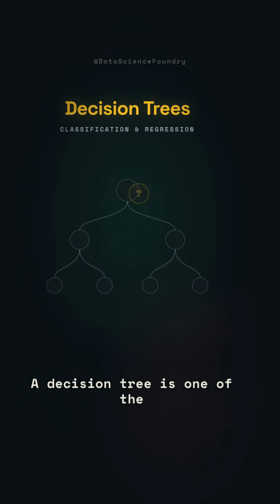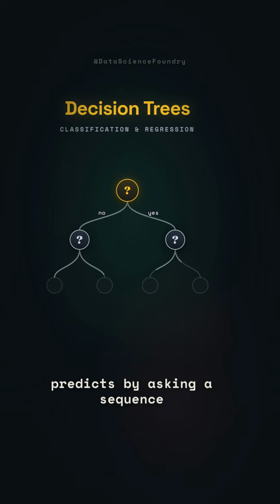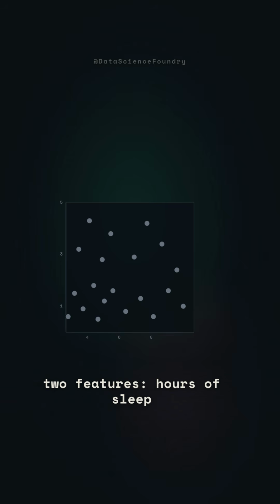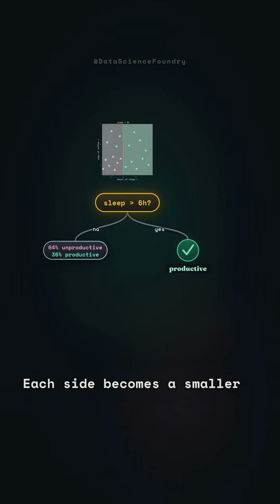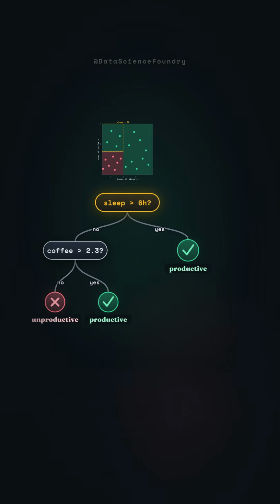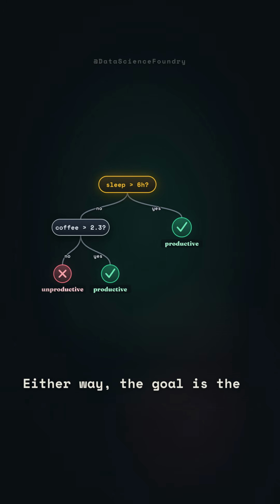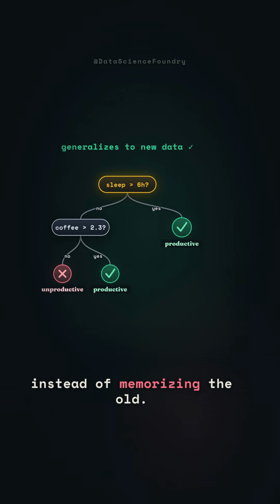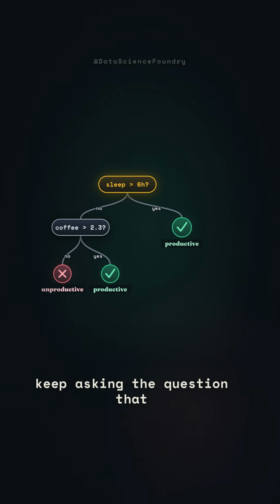Decision Trees Explained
Decision Trees are the foundation of many advanced machine learning models like XGBoost and Random Forest – but their true power lies in how simple and intuitive they are.

Here is how it works:
1️⃣ Starting point: The tree begins with all your data and looks for the one feature that best separates the group (e.g., “Is the transaction over $500?”)
2️⃣ Splitting the data: Based on that answer, the data is divided into two separate paths.
3️⃣ Continue splitting: The model repeats this process for each path, asking deeper and more specific questions to group similar items together.
4️⃣ Final decision: Once the model runs out of questions or hits a set limit, it lands on a final answer to categorize the data point.

A few key things to know:
✅ Human-Readable: You can literally trace the path from start to finish to see exactly why the model made its decision.
✅ Flexible: They handle both numbers and categories easily without needing complex math transformations.
✅ Smart Splitting: The algorithm chooses its “questions” by looking for the biggest jump in clarity—essentially trying to keep similar things together as it drills down.

The Trade-offs:
⚠️ The Over-Thinking Trap: Without limits, a tree can keep asking questions until it memorizes your training data perfectly, which makes it perform poorly on new, real-world data (this is called overfitting).
⚠️ Fragile Logic: A tiny change in your data can sometimes trigger a completely different series of questions, changing the whole tree.
⚠️ Greedy: The model only looks for the best immediate split, not necessarily the best structure for the entire tree long-term.

Despite these quirks, they remain the essential “DNA” of modern machine learning.